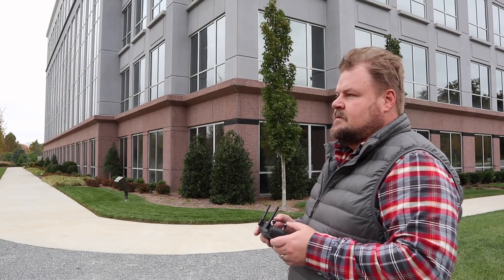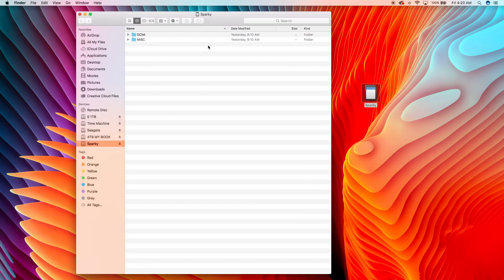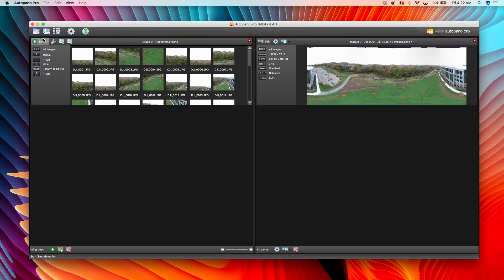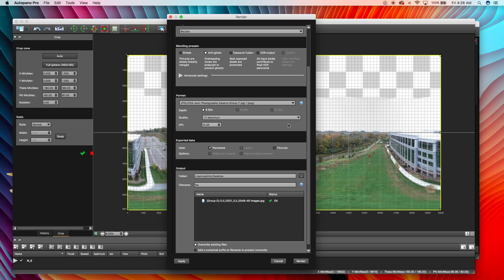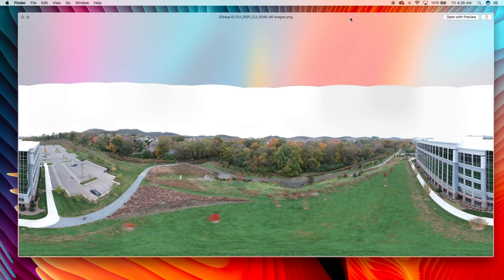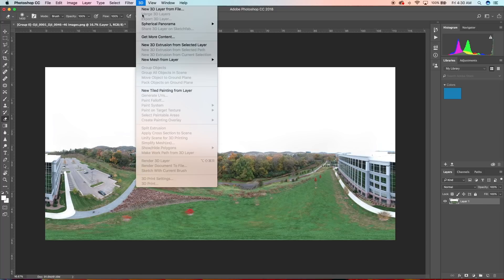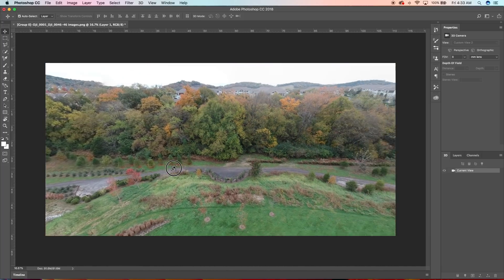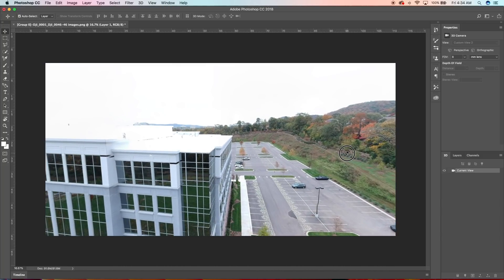DJI Spark Sphere Mode - Take 360 Immersive Photos and Stitch in Post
Shawn tries out the new Sphere pano mode in the DJI Go 4 app using the DJI Spark.  This method is an alternative to Litchi, and is safer by using the native software.  Each pano creates a batch of images that is stitched together in the app.

Then he takes the images that the Spark created, and stitches them together in AutoPano Pro.  This can also be done using Microsoft ICE and PTGui.